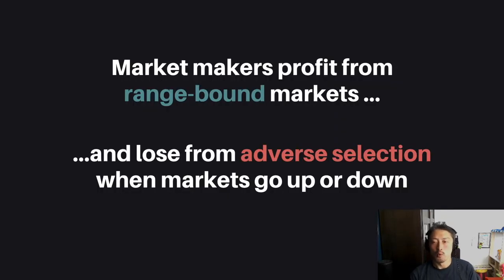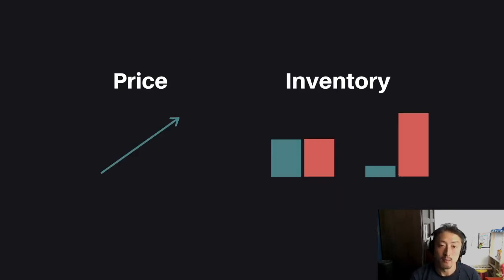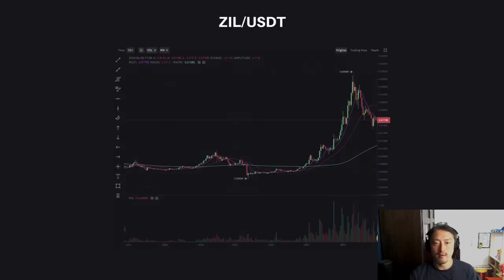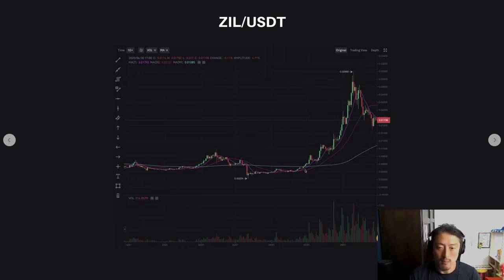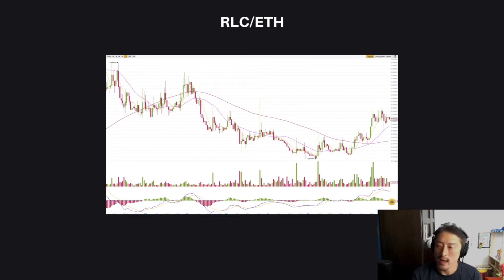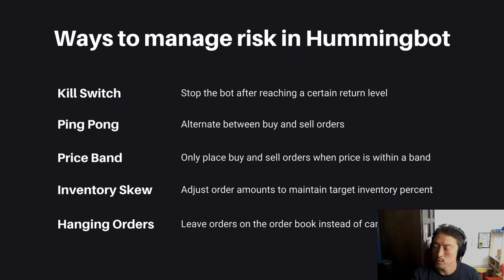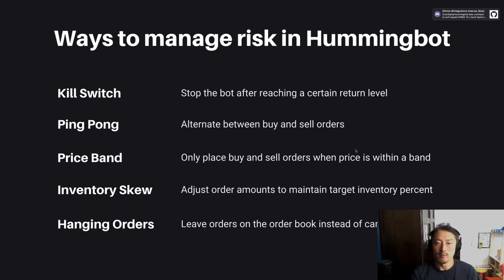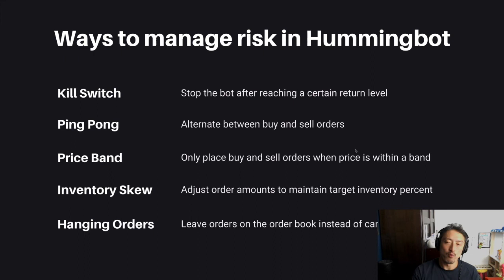Basic Risk Management for Crypto Market Making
Learn the basics of basic risk management in running bots.

Related Links:

Build the right setup: game up your Hummingbot liquidity mining

Managing your bot performance: Intro guide to Managing P&L

This video is for instructional and educational purposes only. We are not giving any legal, tax, financial or investment advice in this video.